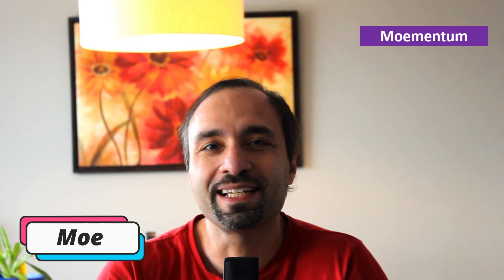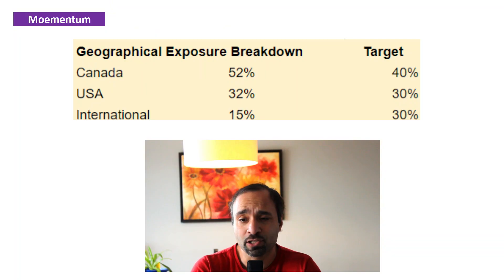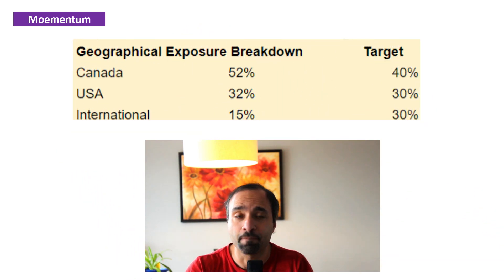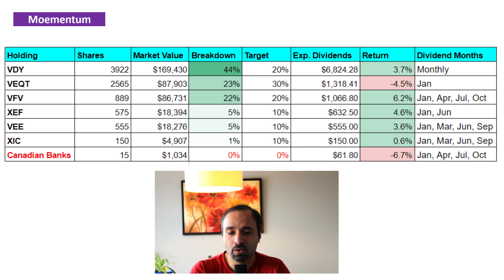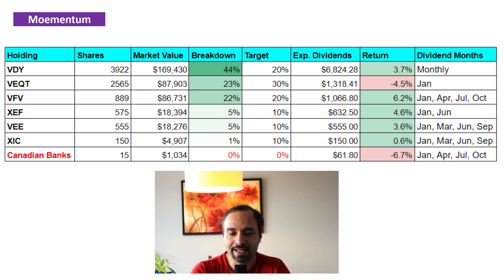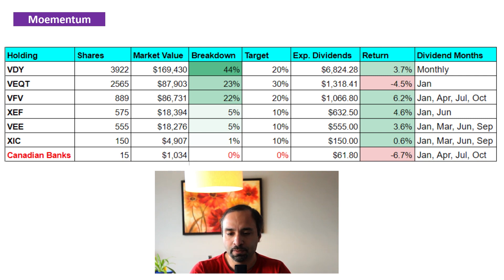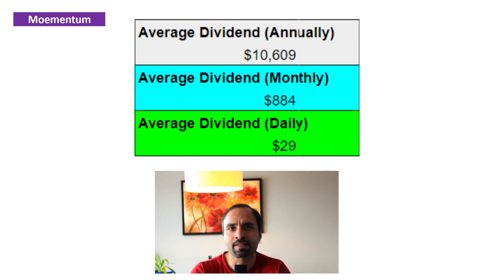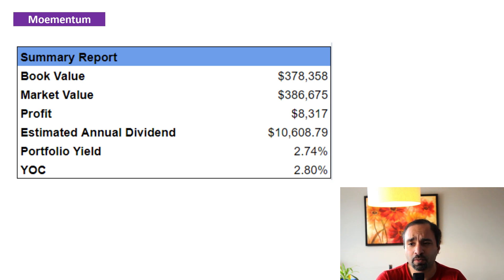6 Low-Cost ETFs in our $387,000 Stock Market Portfolio (Reaching FI by Dividend & Growth Investing💰)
In this video, I'll walk you through the 6 main exchange traded funds (ETFs) that my wife and I have in our dividend and growth stock market investing portfolio, currently showing a market value of approximately $387,000. This portfolio has a dividend yield of almost 2.8% and we have an expected annual dividend income of $10,600 from it.

I'll also share my latest book read, Everyday Millionaires by Chris Hogan, with foreword from Dave Ramsey.

🌺Download Blossom App for Free to track your portfolio, connect with over 60,000 Canadian Investors, and to see my portfolio & trades!

📌Invest like a bull with Seeking Alpha Premium (Exclusive Offer available for Moementum Subscribers)! Seeking Alpha Stock Screener picks top value stocks with strong long-term growth potential

📌Video Chapters:
0:00 Into
0:20 Portfolio Review
1:12 Sold XEQT Shares
1:43 Geographical Exposure
2:20 Our Holdings
6:30 Dividend Income
8:10 Dividend Yield
8:55 Buys Next Week
9:40 Everyday Millionaires Book
11:44 Plans for Next Year
12:18 Closing

🔗 What is your current sentiment in the stock market? Bullish? Bearish? Or neutral?

🎙You can also follow our Podcast, "Financial Independence Factor" (available on Google Podcast, Spotify and other platforms) for inspiring episodes focused on financial independence

✅Recommended Books:
Master Your Mortgage for Financial Freedom: How to Use The Smith Manoeuvre in Canada to Make Your Mortgage Tax-Deductible and Create Wealth